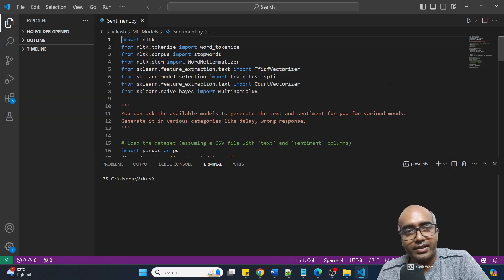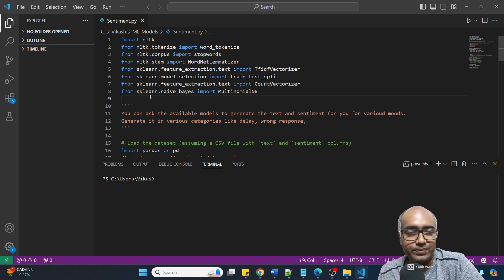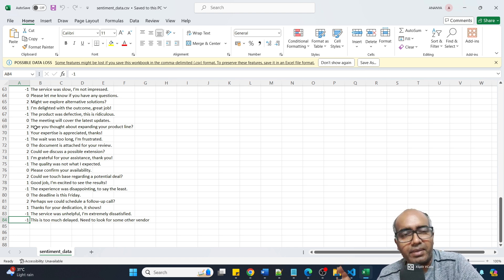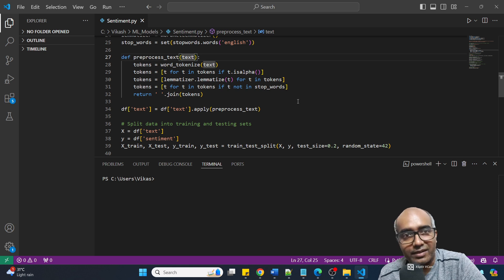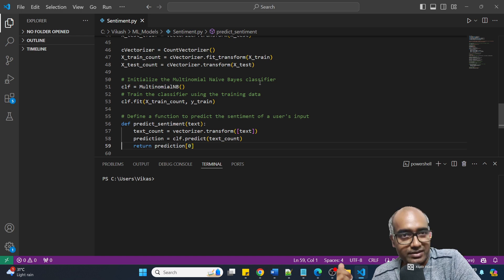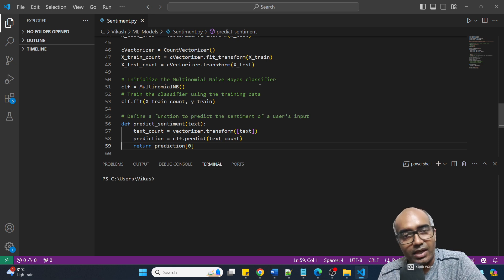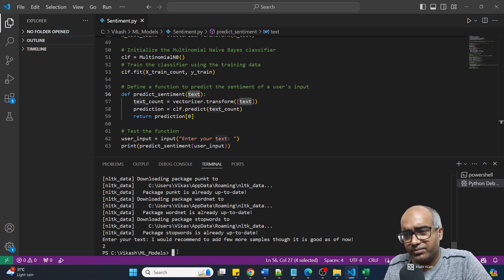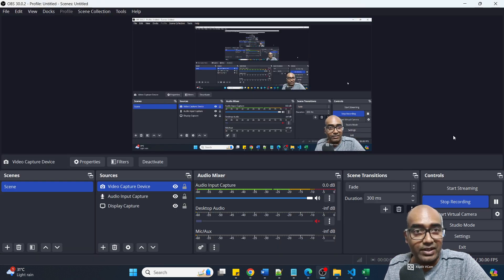Develop Machine Learning Model - Sentiment Analyzer - Part 1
Model for sentiment analysis